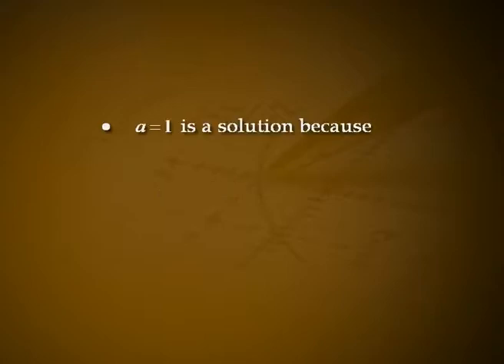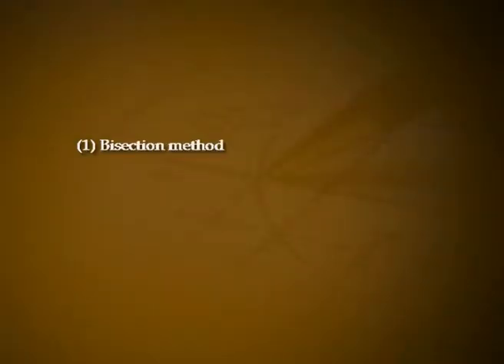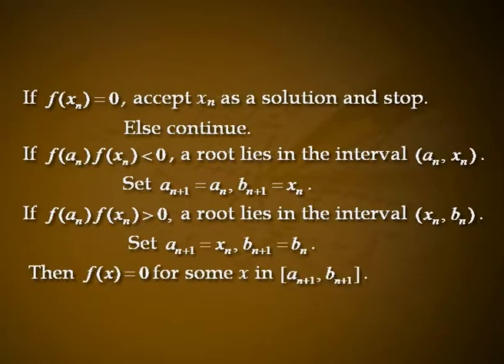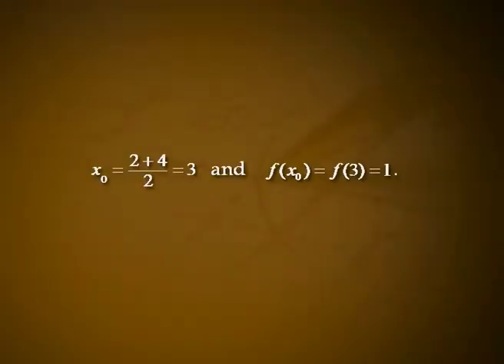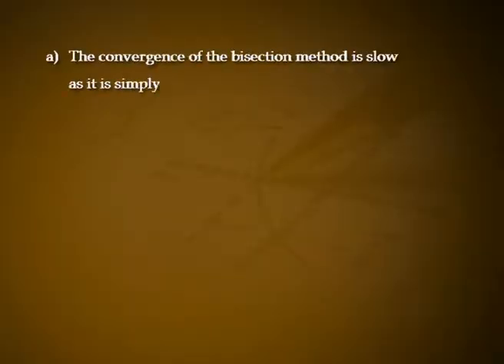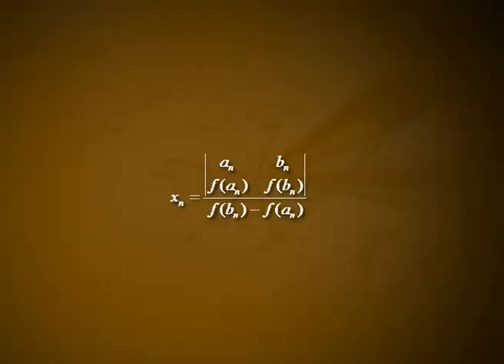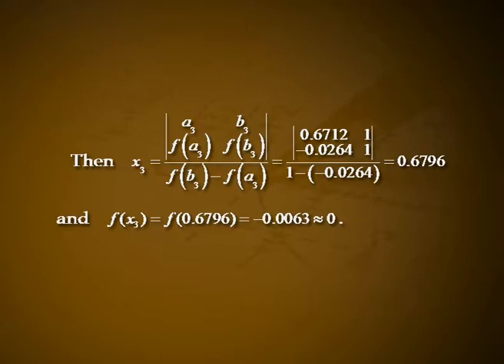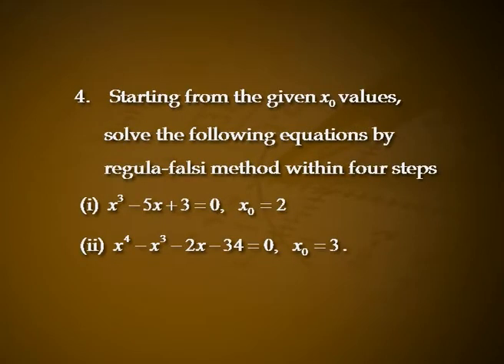SURFACE INTEGRALS OF VECTOR FIELDS